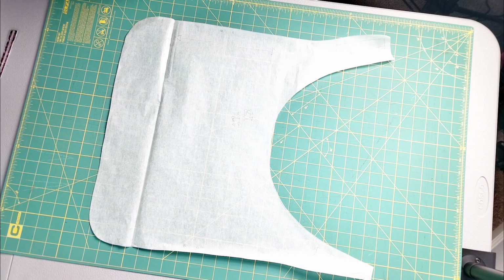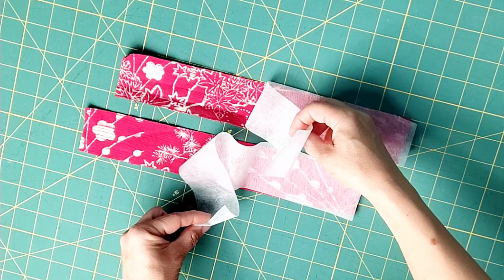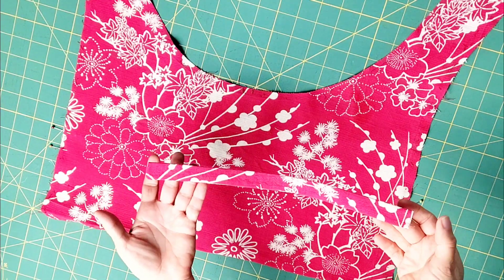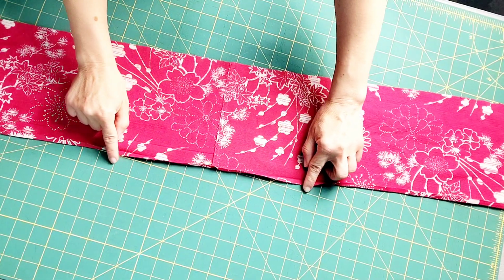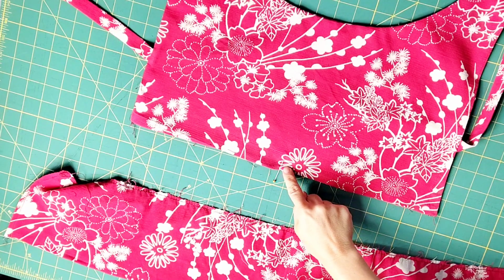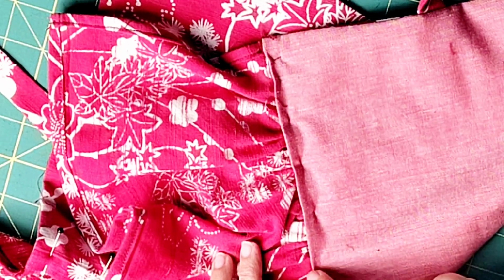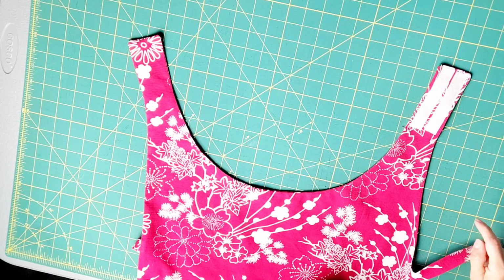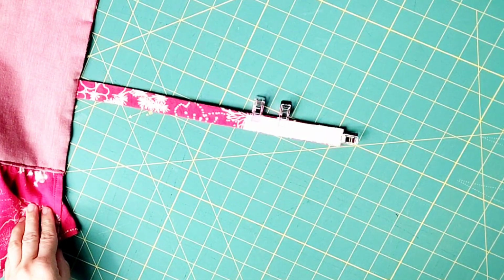Simplicity 1578 Sew Along // Pattern Hack // Quick and Easy Dog Dress with Ruffles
Watch as I sew a quick, easy, and super cute dog dress (link below). I'll show you how I changed a sewingpattern I already owned to make a custom ruffle dress that fits my Golden Retriever so well.

I have used a linen for this garment, light and breathable, and used a light cotton for the bodice lining.

This is a quick and easy sewalong -- and a perfect project to make and sell at craft fairs.

This sewingtutorial is intended to make your sewing journey a little easier, with comprehensive instructions, serving as a solo guide or an accompaniment to the pattern maker's written instructions.

This step by step sewing tutorial with easy sewing instructions is great for beginnersewing . I am hoping this DIY sewing project and other sewing videos on my channel serve as your companion in completing masterful garments. My aim is to provide one of the best sewing channels to deliver the best sewing videos for you to sew your new wardrobe. With lots of sewing techniques for beginners as well as intermediate sewists, my videos provide plenty of sewing instructions, sewing inspirations and sewing hacks for successful and professional looking garments you can wear over and over with pride.

Pattern: 🔗

SEWING MACHINE
COVER STITCH MACHINE